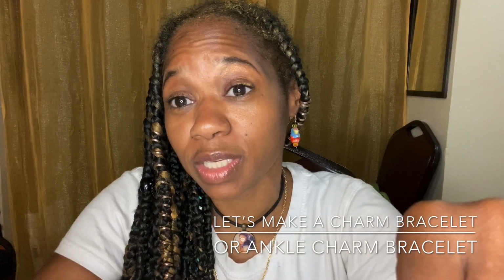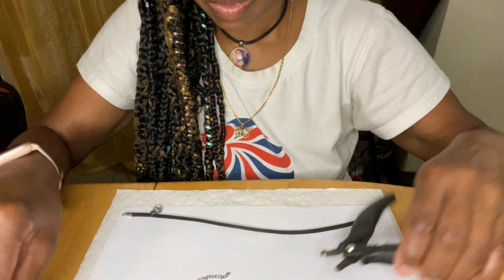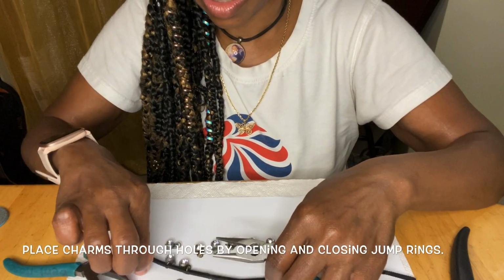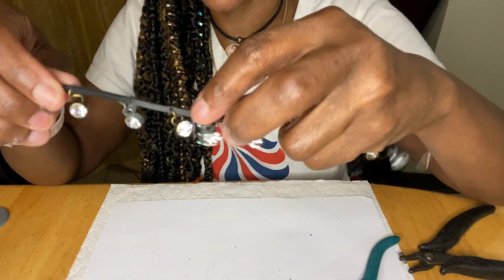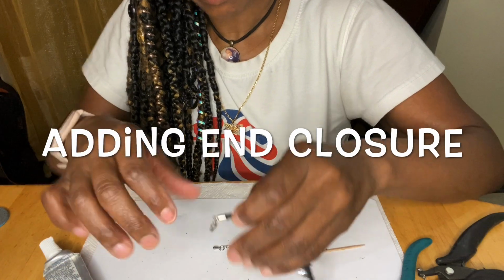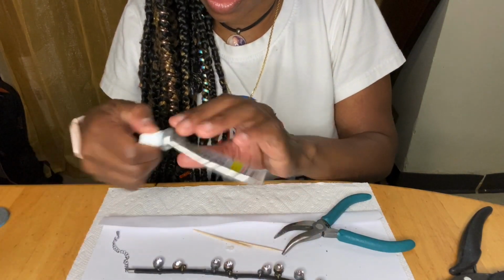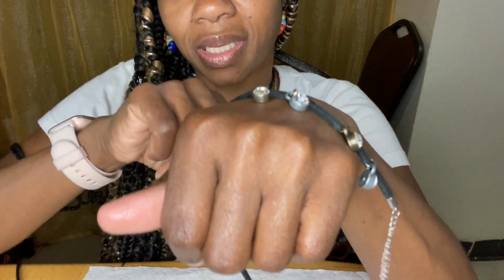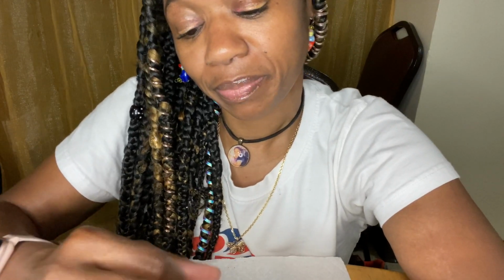3-in-1 Jewelry - DIY | DIY Anklet | DIY Charm Bracelet | DIY Necklace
3-in-1 Jewelry - DIY | DIY Jewelry | DIY Anklet | DIY Charm Bracelet | DIY  Necklace

In this video, you'll see how to make a 3-in-1 jewelry piece. Watch how you can use a leather cord and charms to make a Charm Bracelet, Ankle Charm Bracelet, and a Neck Choker. A simple and easy DIY. Have fun “Jus Being Creative”.

Resources:
Leather Cord - found on amazon , you can also find some
Jump Rings, End Closure, and Extender - RIO GRANDE
and on Amazon.